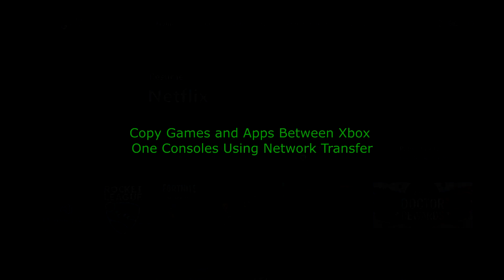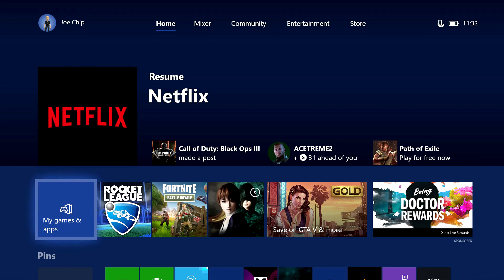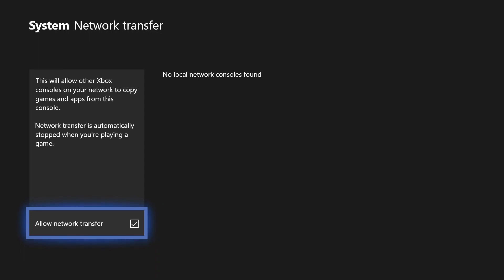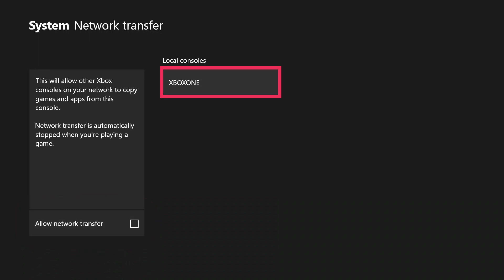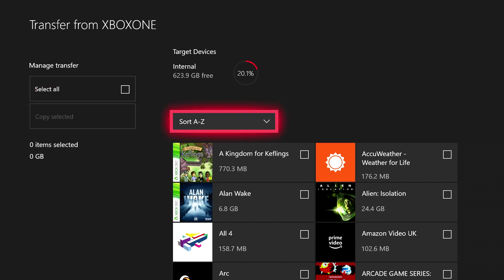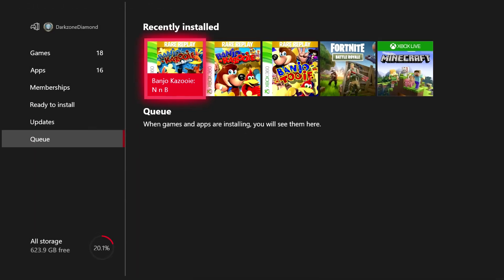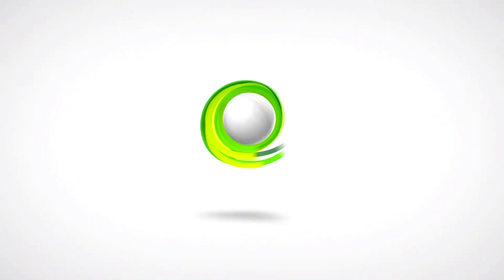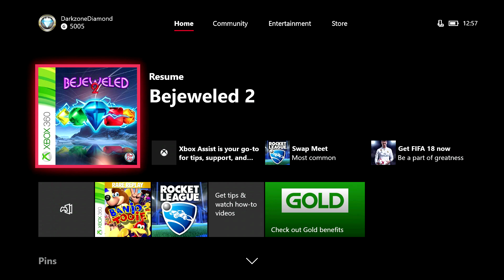Copy Games and Apps Between Xbox One Consoles Using Network Transfer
A quick video showing how to set up Network Transfer on Xbox One.

Apologies for the sound on this one. The person setting it up (me) made a complete mess of it.

Buy the Xbox One X: